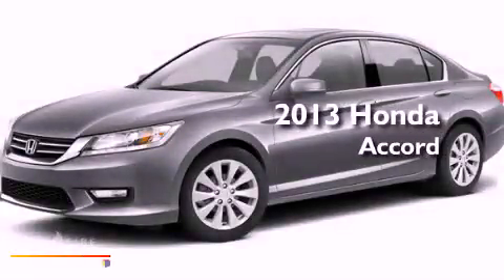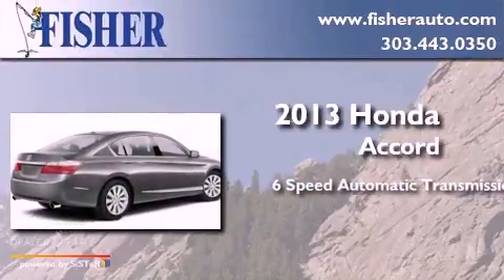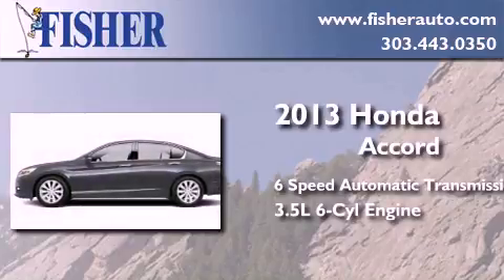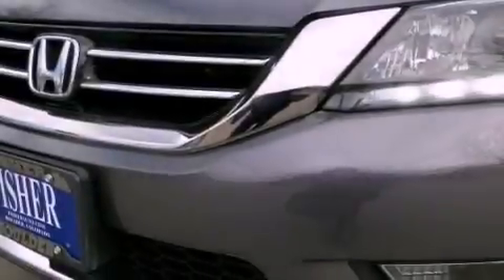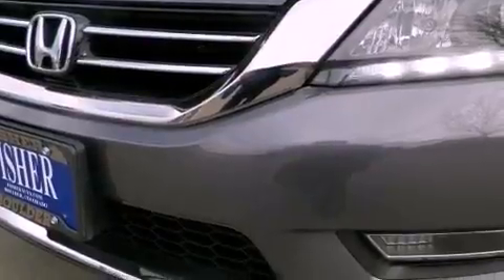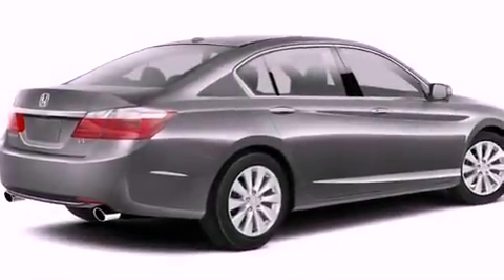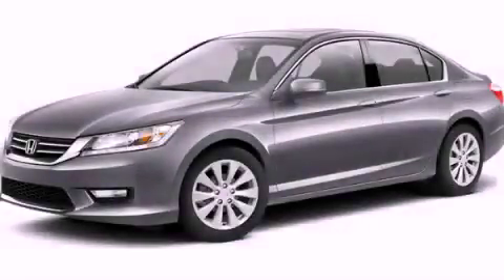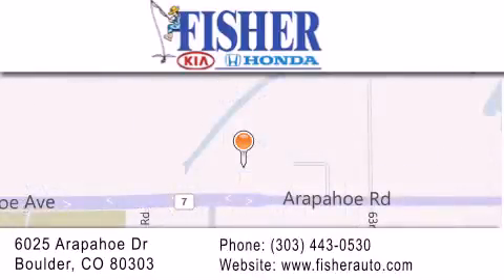2013 Honda Accord Lafayette CO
Year : 2013
 Make : Honda
 Model : Accord
 Engine : gas v6 3.5l/212
 Trans . : automatic
 Exterior : polshd metl met

 Interior : black
 Stock : 135001

 2013 Honda Accord Boulder CO